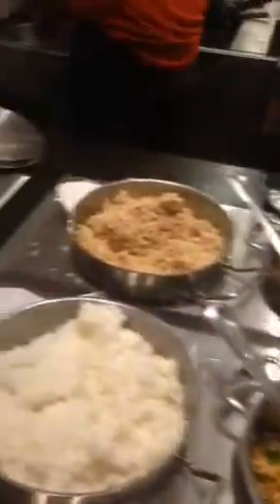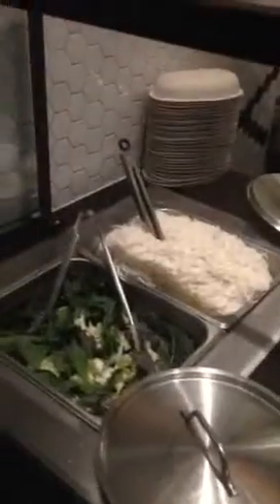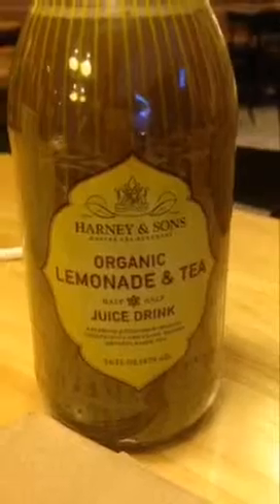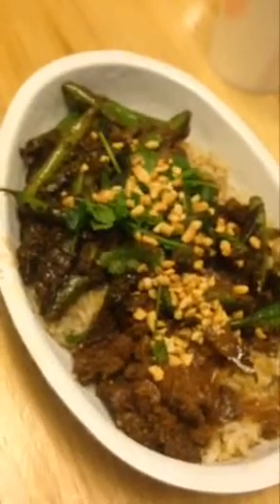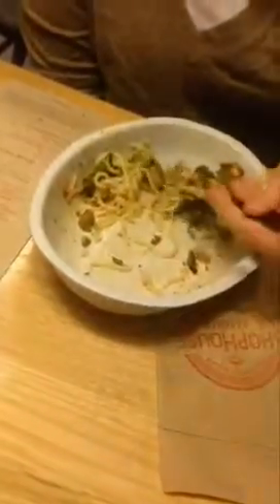Foodie Friday at The Shophouse Southeast Asian Kitchen